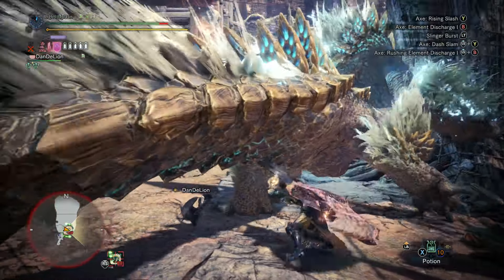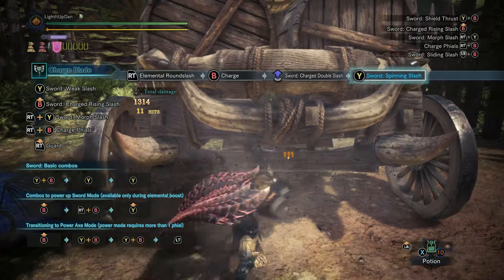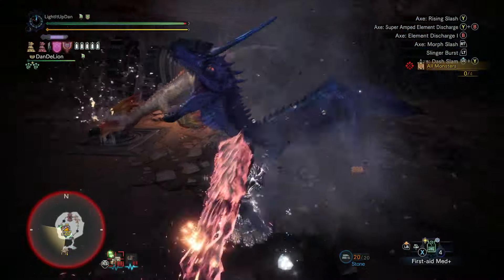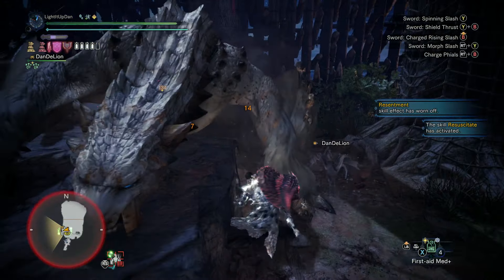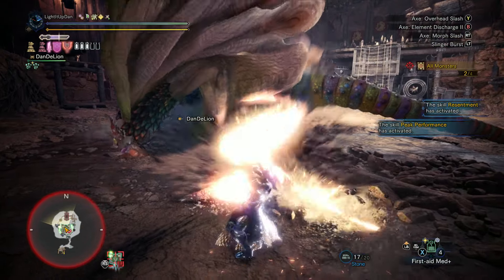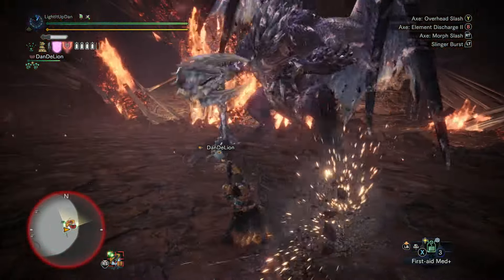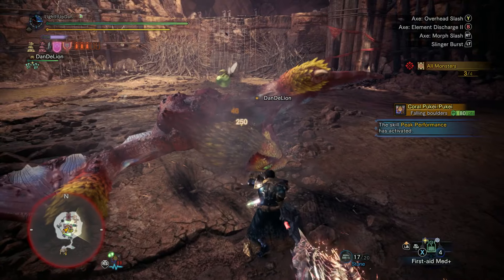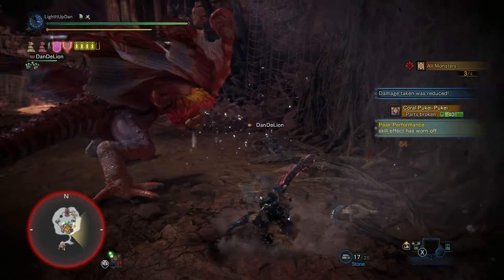EVERY Player Should Use Savage Axe | Monster Hunter World Guide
EVERY Player Should Use Savage Axe Charge Blade | Monster Hunter World Guide 2024 MHW
There are multiple layers with the Charge Blade and a lot to manage at any given moment. Getting over this initially steep learning curve allows you to enjoy a very versatile weapon with good versatility and a great balance between offense and defence. It can be an absolute powerhouse in the right hands! Here we're looking at the Savage Axe / Power Axe stance and attacks in more depth.

10 Gameplay Settings & Tricks That Every Player Should Know to Make Monster Hunter World Better